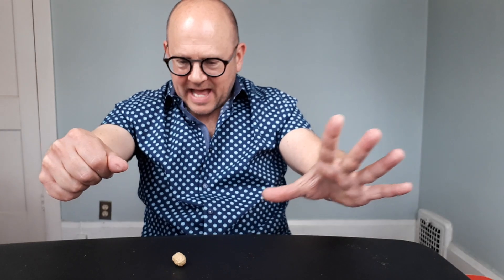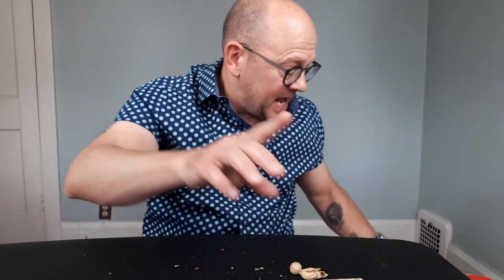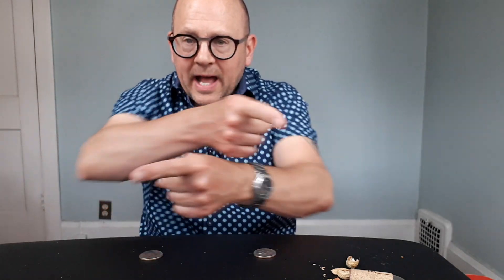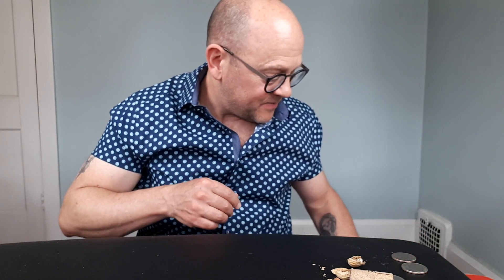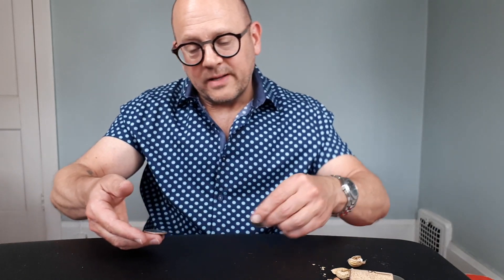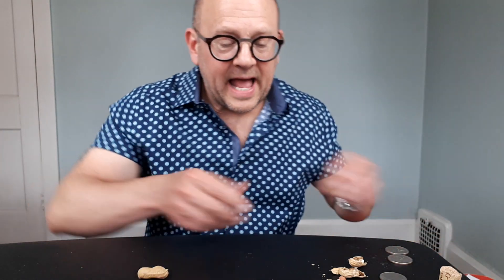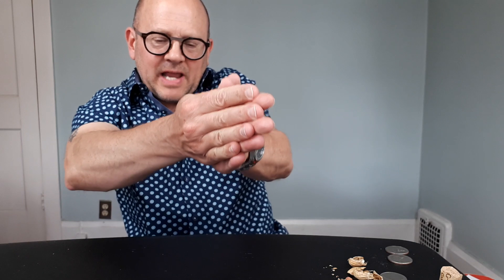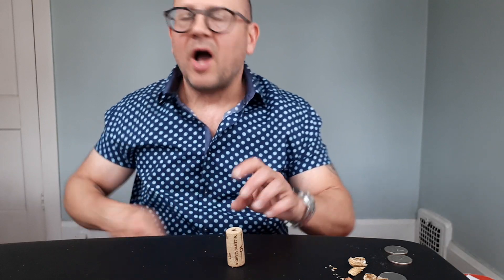DO MIND-BLOWING MAGIC WITH ANY PEANUT (Learn the Awesome Secret!)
Amaze your friends and family with this fantastic magic trick using an ordinary peanut. It's easy to do and great for beginners. Master magician makes it easy to learn magic tricks!